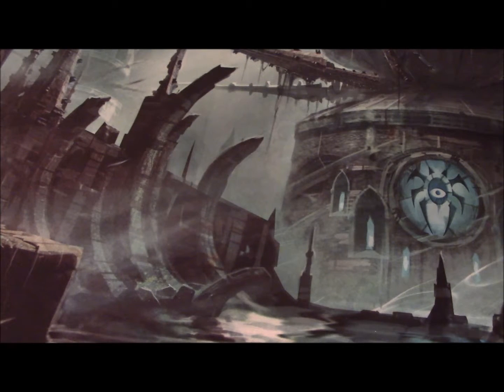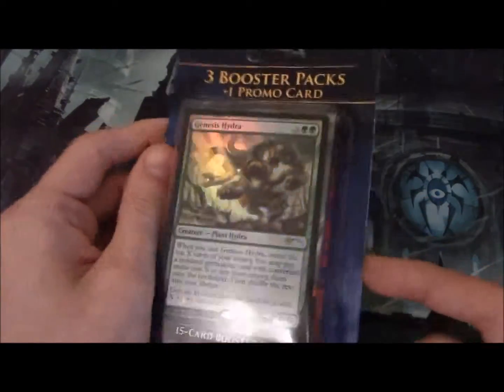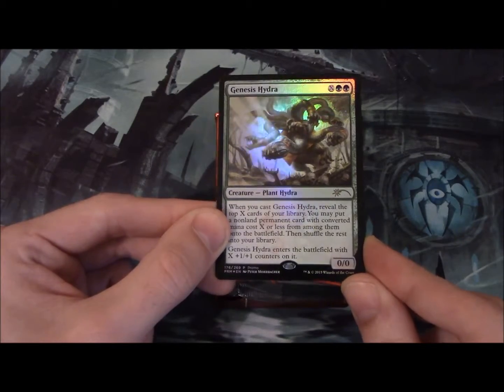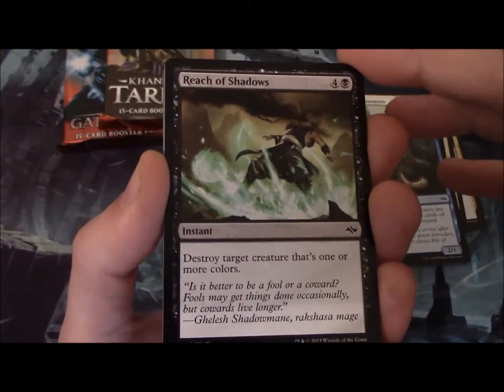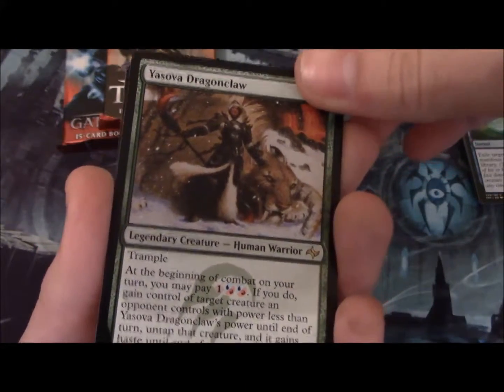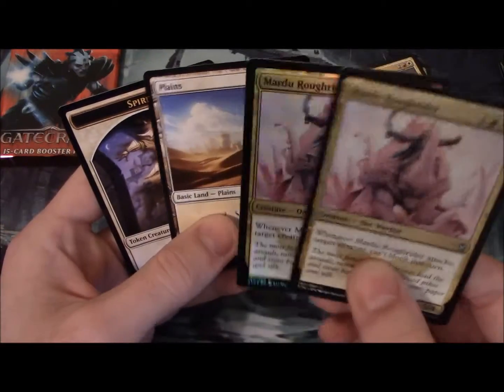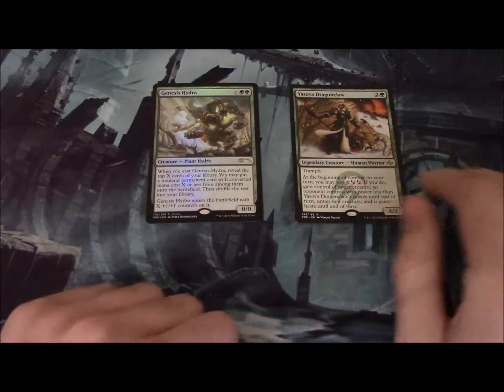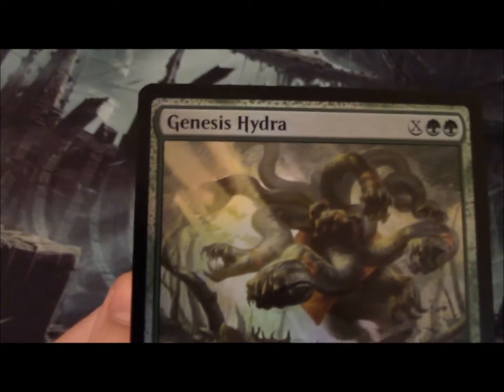MTG: Unboxing the Mysterious Magic Blister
Today we open an uncommon packaged product that seems to have fallen off the market.